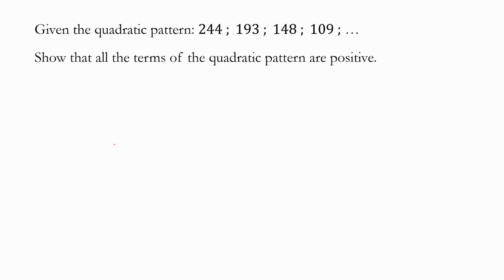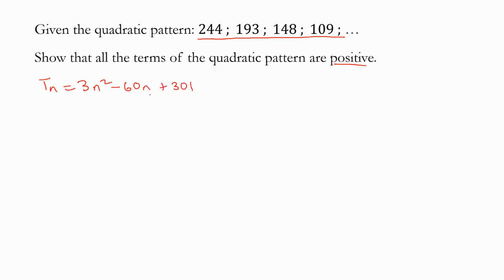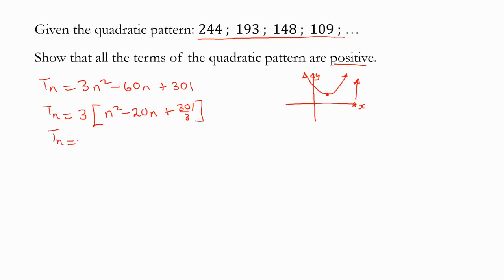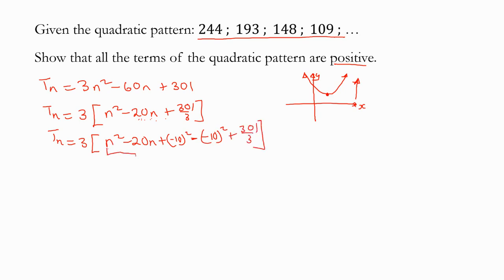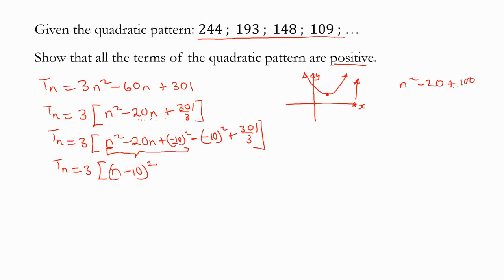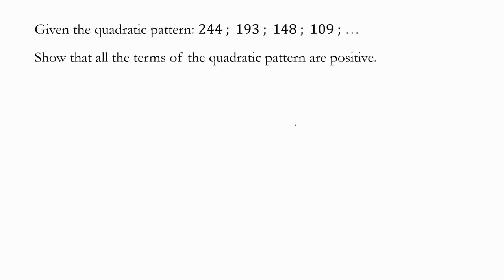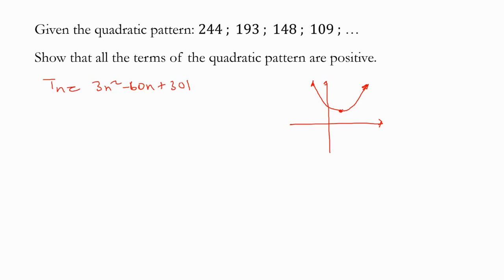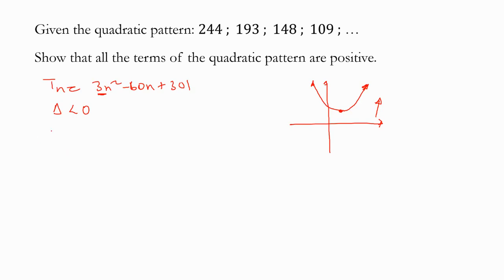QUADRATIC SEQUENCES PART 2 Q 2 5